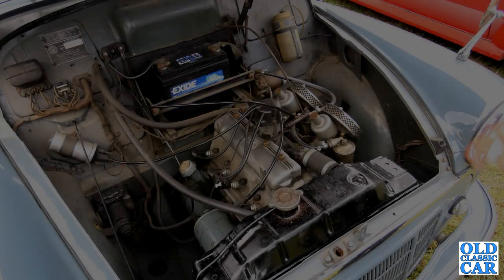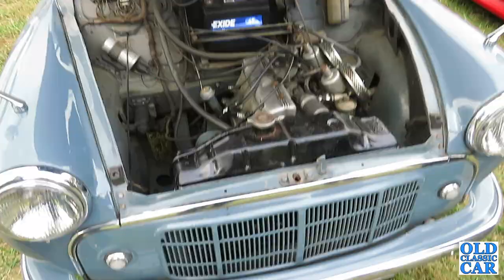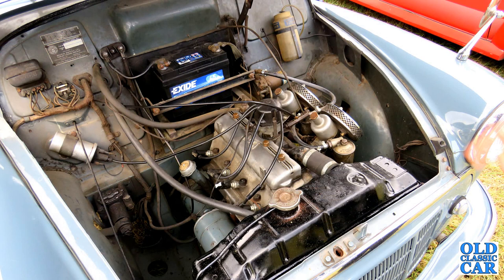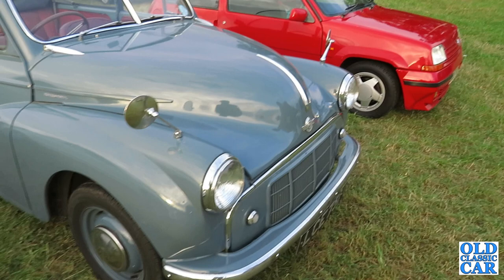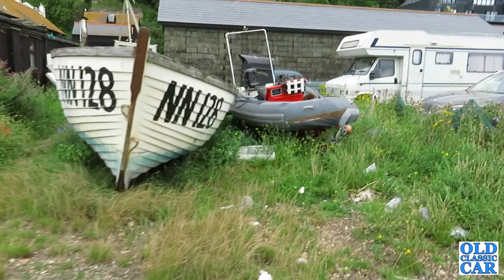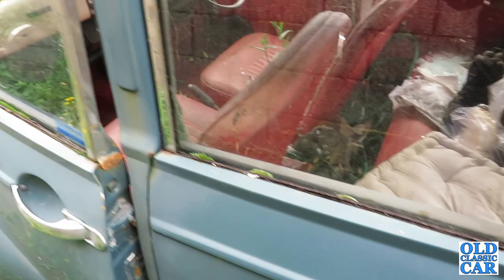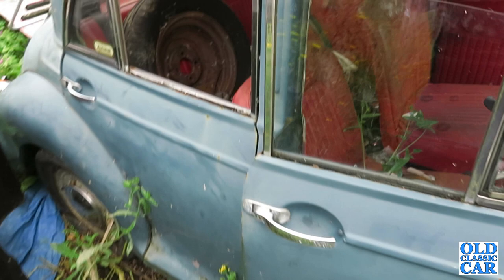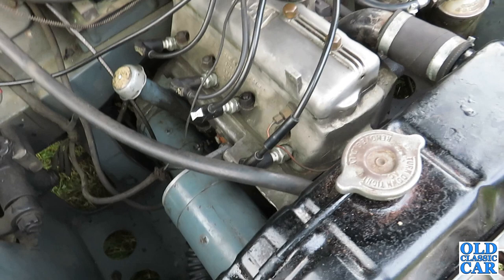A unique? Morris Minor MM tourer with Alta OHV conversion, plus a Minor 1000 at rest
A short vid looking at two Morris Minors, one a 1953 MM with Alta OHV engine conversion, the other an out-of-use 1965 Morris Minor 1000 at rest.
The first Minor appeared at a local event recently, and from the outside looked just like any other "high light" Morris Minor MM tourer/convertible from 1953 (a rare enough vehicle in itself), powered by its original four-cylinder sidevalve engine. Yet this Minor has a very interesting conversion hidden away beneath its bonnet. In the 1950s, Alta (better known for their competition cars) offered an overhead valve (OHV) conversion for the sidevalve Minor engine, giving it a useful increase in punch. Few of these conversions survive, but this lovely little MM has just such a conversion, plus twin SU carburettors. It was great to see this rare Morris Minor, and my thanks for the owners for having a chat about it, raising the bonnet, and for allowing me to make a quick recording.
By contrast, the second Morris is also a Minor, but one no longer in use, built somewhat later (1965), and suffering at the hands of the seaside climate - and its salty air in particular - that it lives in, coupled with broken glass enabling everything that the elements could throw at it to attack its interior. Hopefully this Morris Minor 1000 will see the road again sometime soon, but for now it rests alongside a car park behind a building, awaiting some TLC.
If you're a Morris Minor fan, please say hello in the comments.
To see all the videos about classic cars now on the Old Classic Car channel, please visit the following page:
I'll include links to other Morris Minor content on this channel at the end of this video.